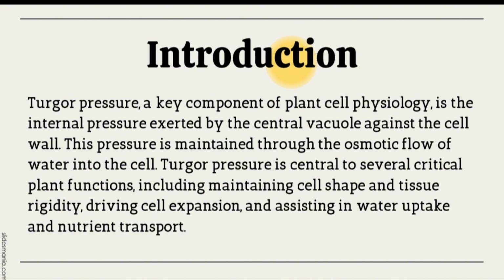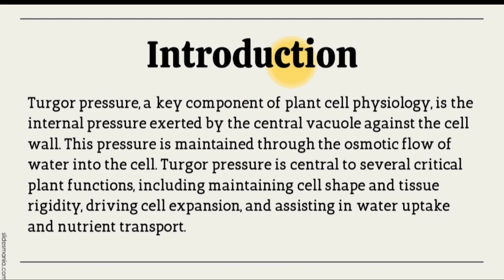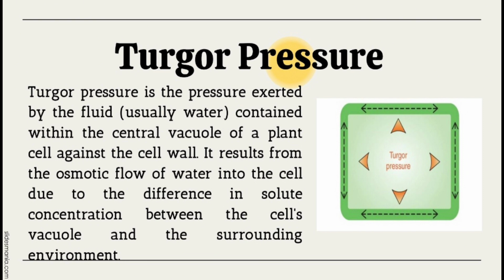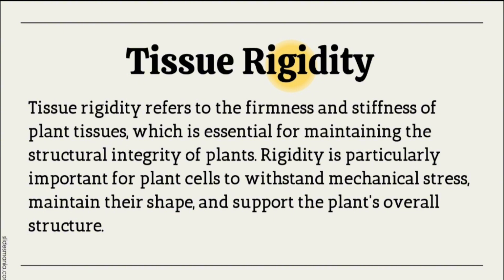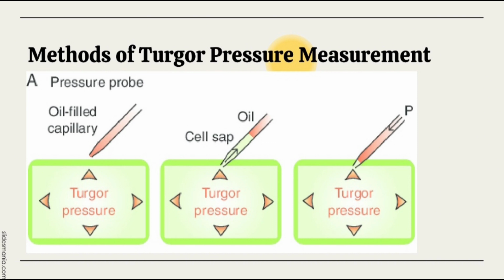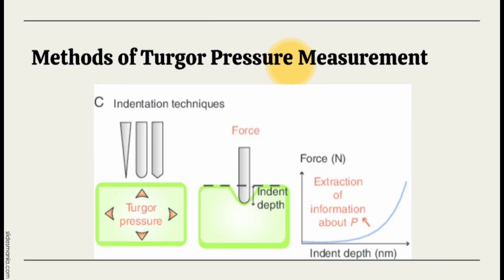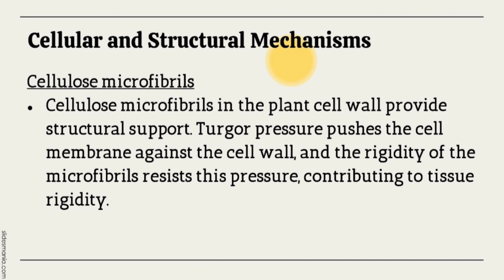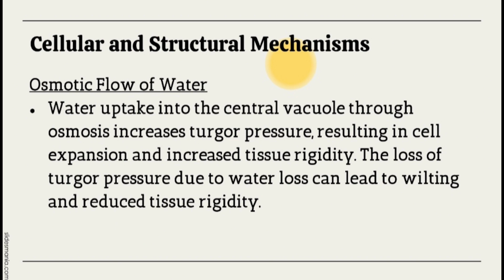Relationship between Turgor Pressure and Tissue Rigidity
Turgor pressure and tissue rigidity are closely linked in plant cells, playing a crucial role in maintaining the structural integrity of plant tissues.

CELLEROS, John Albert  Varona
DOCUSIN, April Jane  Cadenas